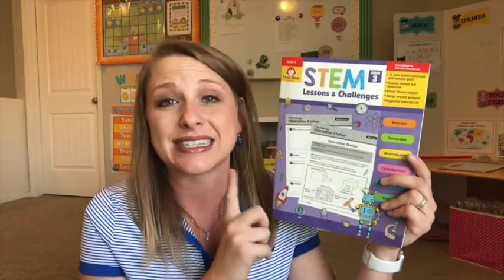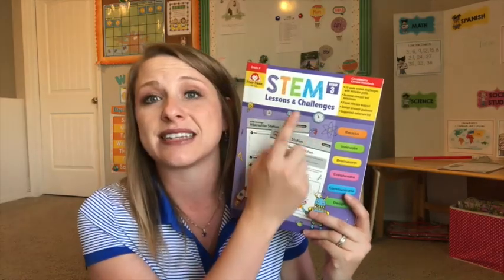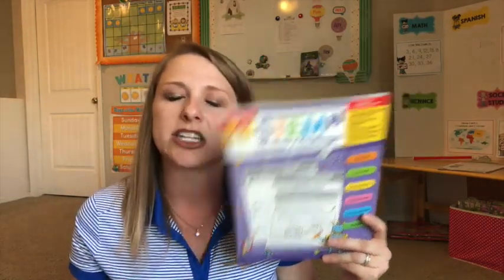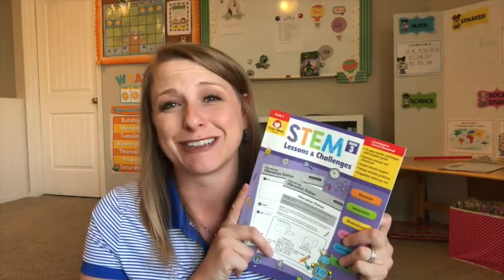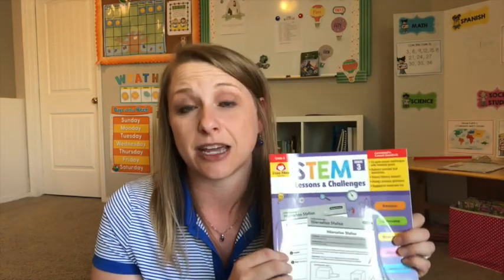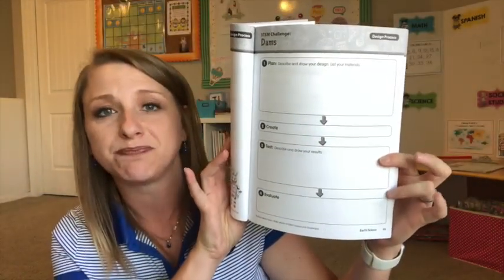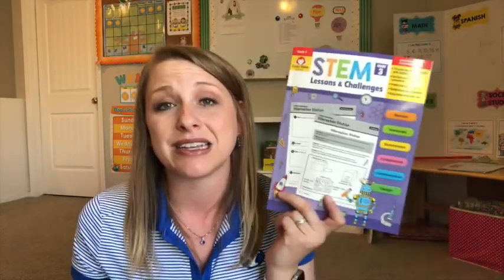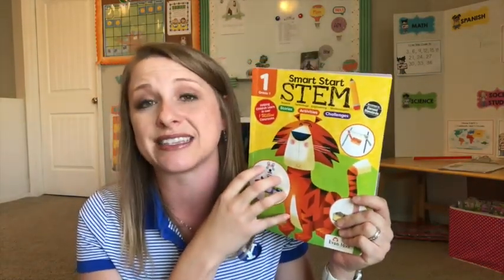STEM Lessons & Challenges || 3rd Grade Evan Moor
Include a little creative play in your school day. STEM challenges are a great way to wrap up a science lesson or unit.